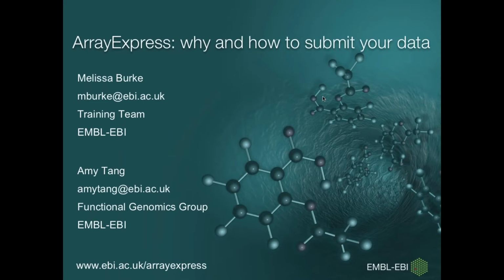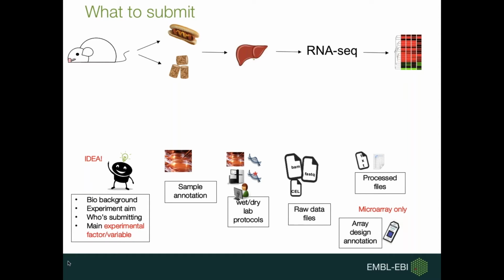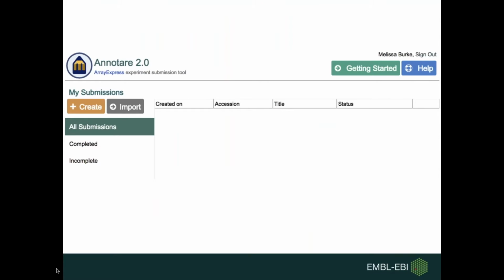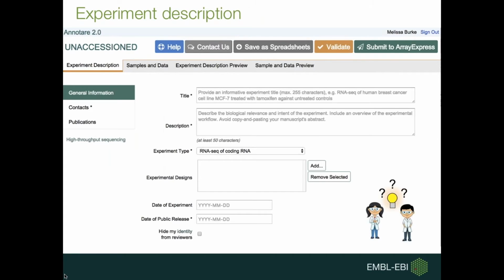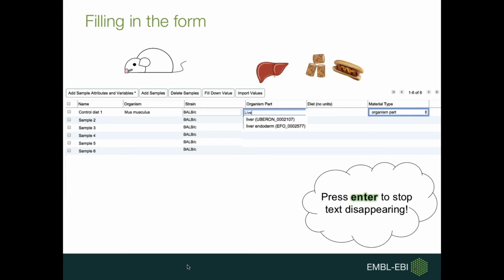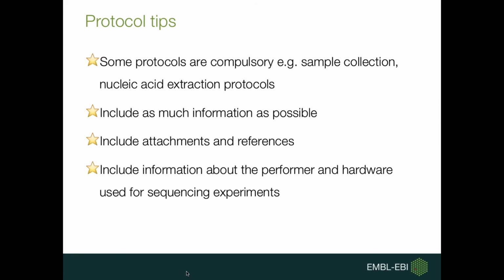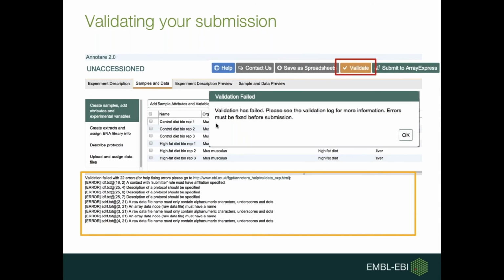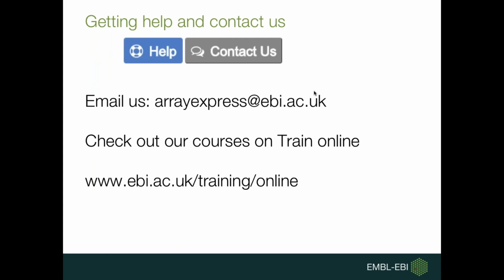ArrayExpress: why and how to submit your data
Join Melissa Burke, a former curator with ArrayExpress, for a webinar on why and how to submit your functional genomics data to ArrayExpress using Annotare, our online submissions tool.

ArrayExpress is a database of functional genomics experiments including microarray and RNAseq data. ArrayExpress was established to make data from high-throughput technologies available to the scientific community. It facilitates sharing of data by providing easy access to well-annotated functional genomics data in a structured and standardised format.

To learn more about searching and downloading the data in ArrayExpress have a look at our Quick Tour in EMBL-EBI Train online:

This webinar was recorded on 21 September 2016. It is best viewed in full screen mode.

For a list of upcoming webinars, visit the EMBL-EBI training pages